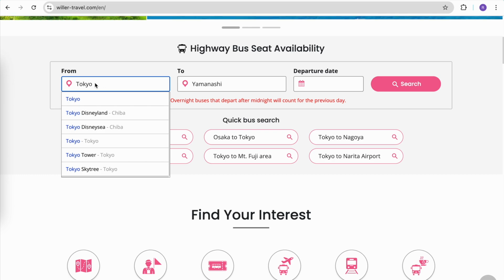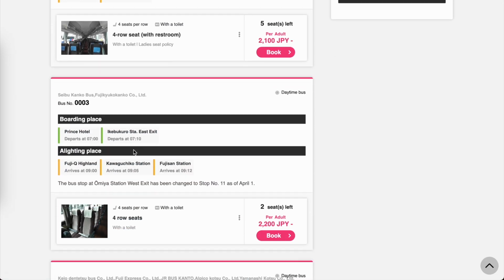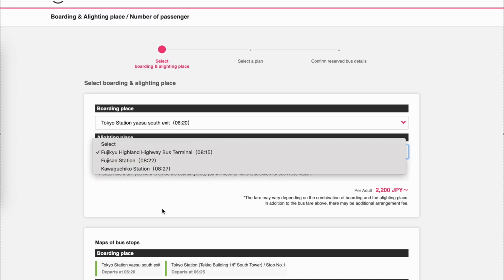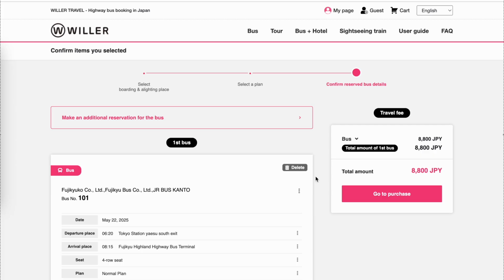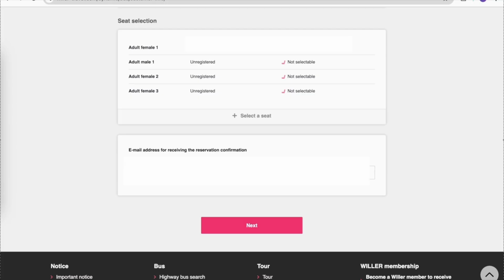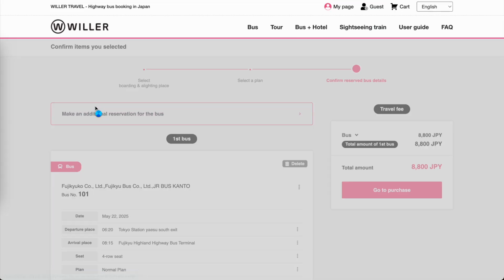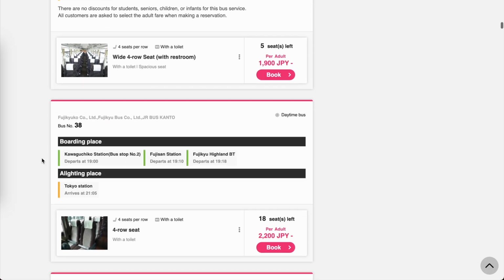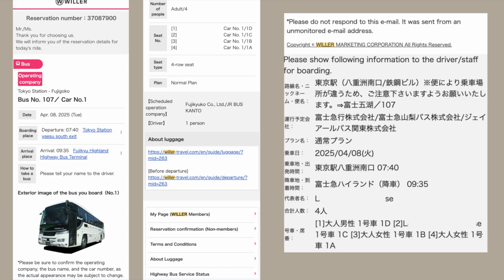Willer Bus to Mt. Fuji | Full Guide, Booking, and Travel Tips | R & R Wanders 🇯🇵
Want to visit Mt. Fuji? Here’s how to book the Willer Express Bus from Tokyo, Osaka, or anywhere in Japan! Step-by-step instructions, travel tips, and what to expect on the ride to one of Japan’s most famous destinations.

Note: You can also use this guide to book an overnight bus to Mt. Fuji!

If you're planning to book via Klook, keep in mind that the departure points, arrival locations, and time slots are pre-set and limited. For more flexibility, we highly recommend booking directly through the Willer Bus website.

However, if you're only going to Mt. Fuji for a day trip, we suggest skipping the extra steps and simply booking a tour via Klook for a more convenient and hassle-free travel.

Hope this helps you out on your trip! Got any questions? Drop them in the comments—we’ll get back to you! See you in the next vlog! 🌍✈️

Highlights:
00:26 - Booking process (Tokyo to Fuji)
02:08 - Passenger information
02:31 - Payment method
02:47 - Booking process (Fuji to Tokyo)
03:37 - Email confirmation of booking sample